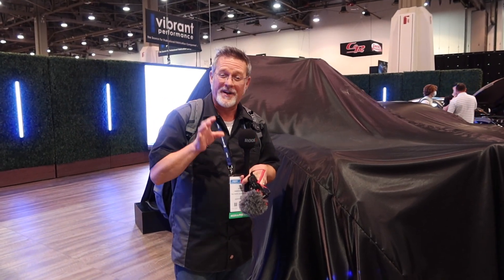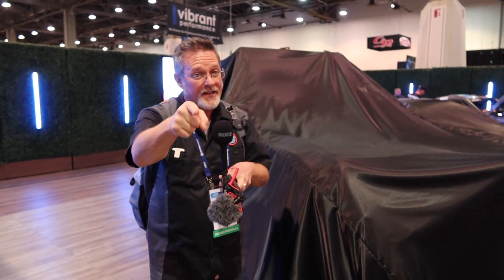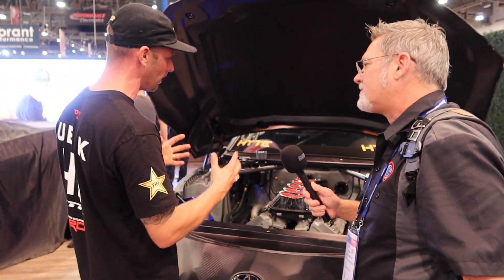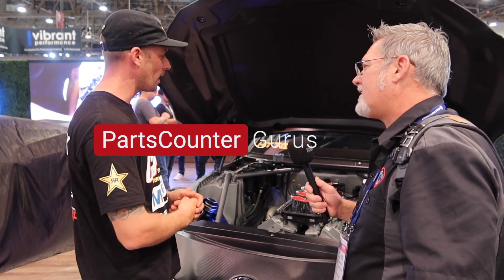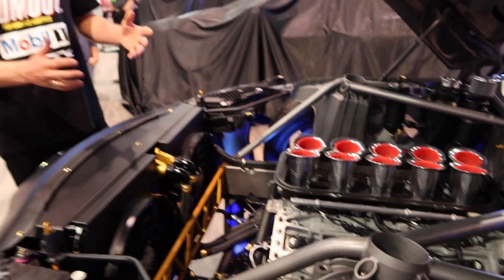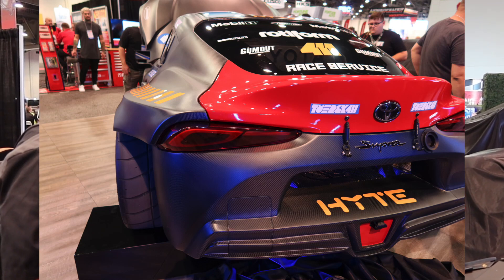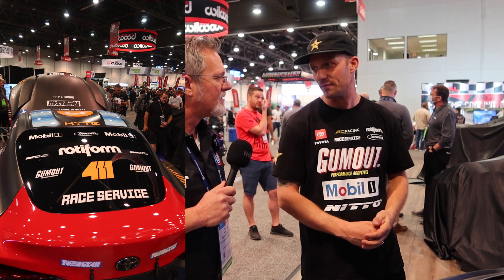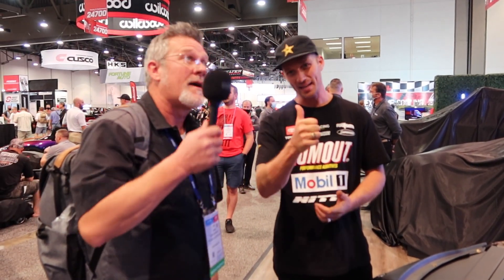RYAN TUERCK Formula SUPRA x HYTE - SEMA Show 2021 Interview At MOBIL 1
Keith And Jay Get A Quick Interview With Ryan Tuerck Formula D Driver (Drifter). This Was Probably One Of The Most Popular Vehicles In The Building. The RYAN TUERCK Formula SUPRA x HYTE Was On Full Display At The MOBIL1 Booth At The SEMA 2021 Show And We Talked With Ryan About The Build Briefly. This Toyota GR Supra Uses A Judd GV4 V10 Which Was Built By The British Company Engine Developments Founded By John Judd And Sir Jack Brabham In The Early 70's. The V10 Has Been Used In Various F1 Cars And Has Been In Production For Over 30 Years. The Name FORMULA SUPRA Is Indeed Fitting. We Are Excited For Ryan To Get This Out And Show Us What It Can Do ! Follow Ryan On Social To Stay Updated On The How Well This Performs !!

Ryan Tuerck Socials
Twitter.com/RyanTuerck
Facebook.com/RyanTuerck
Instagram.com/RyanTuerck